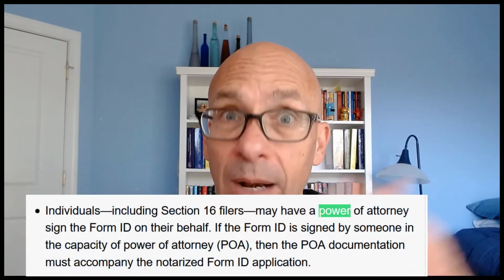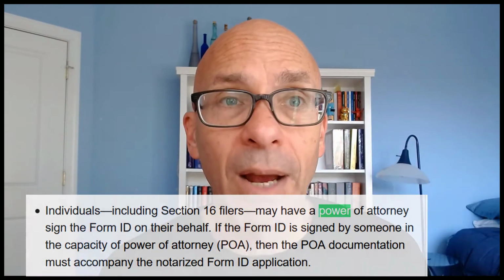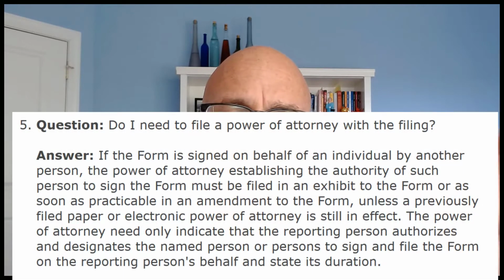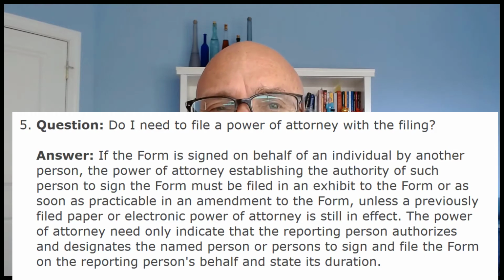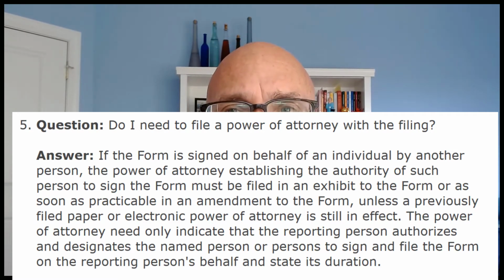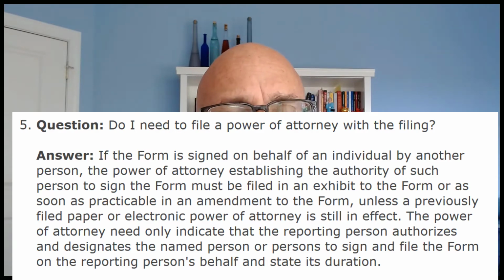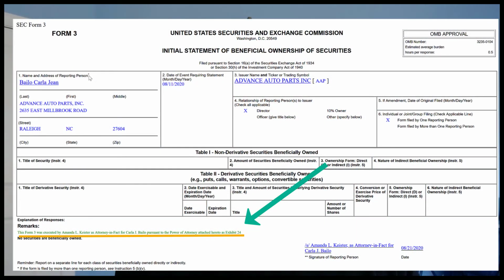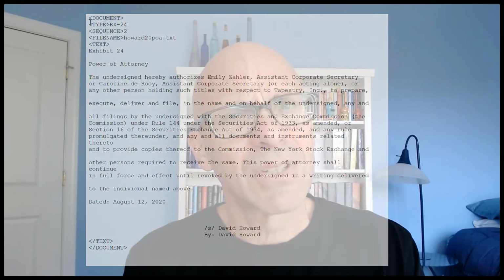5 Things to Know About Power of Attorneys for Section 16 Filings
One of the most critical pieces of your papertrail, your work-arounds, your compliance program is to obtain powers of attorney from your executive officers – and the members of the board of directors – to enable you to timely make Section 16 filings - the Form 3, Form 4, Form 5 -  with the SEC on their behalf.

Here are 5 things you should know about power of attorneys - known as "POAs" - for Section 16 reports:

1. Get the POA right away
2. Decide which forms, which SEC filings it covers
3. Decide how many attorney-in-facts you have
4. Include "magic" substitution language
5. Decide when to file the POA with the SEC